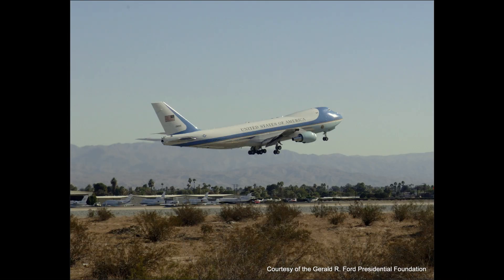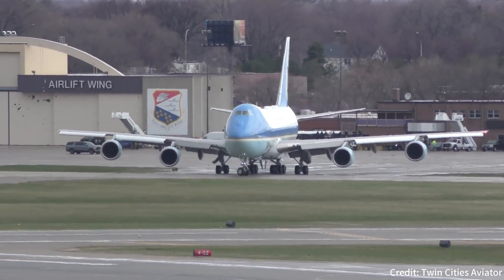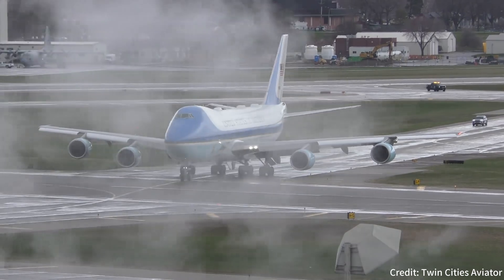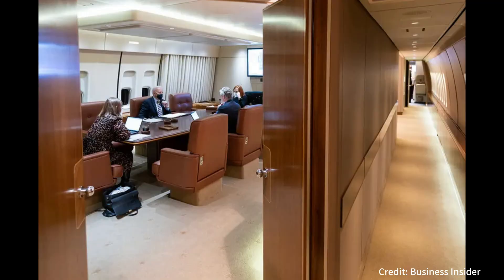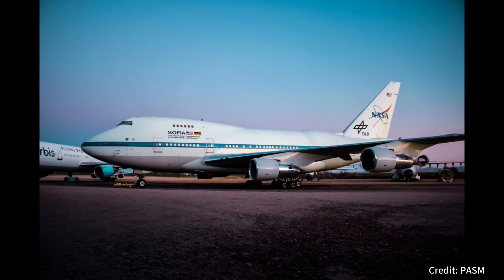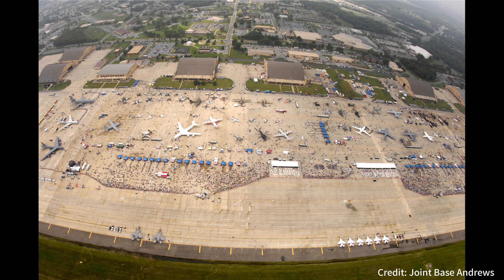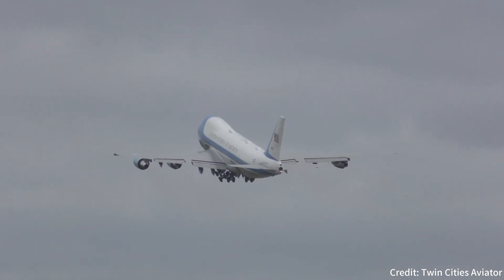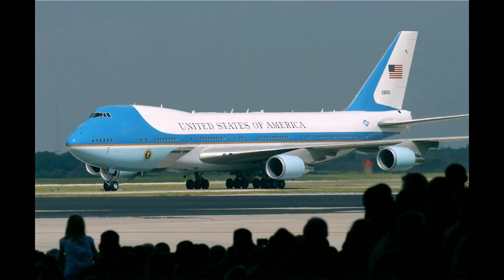DC-10, A "Failed" Air Force One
Did you know that DC-10 once was considered as a candidate for the replacement of VC-137 "Air Force One"? Although in civilian market, the DC-10 was not quite as successful, its military application went prove itself. The KC-10 replacement of the KC-135 marked the successful transition from the 1st generation jet tanker, but the DC-10 failed to compete against the 747-200 (VC-25A). Some says the DC-10 was doomed from its beginning, but in the eyes of Air Force Procurement team, it was one of the successful losers benefiting the Air Force and the taxpayers.